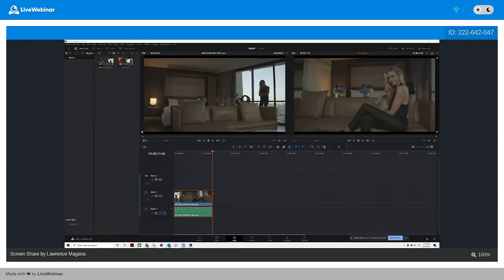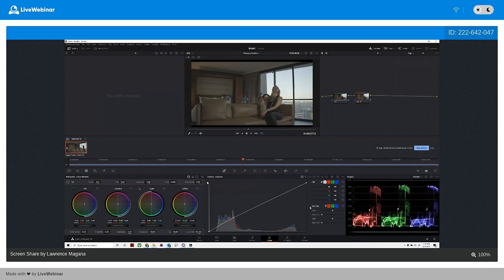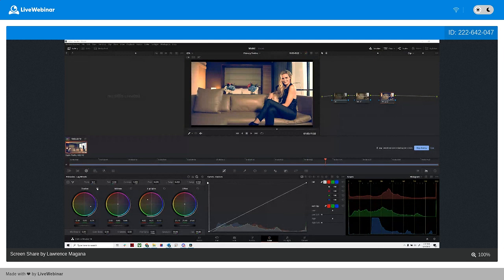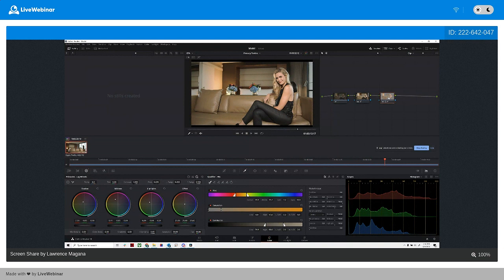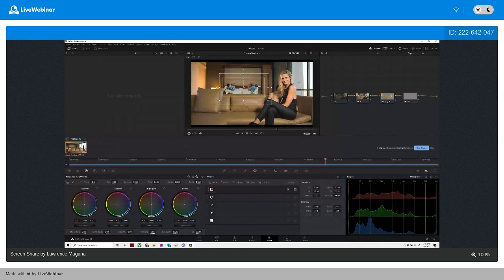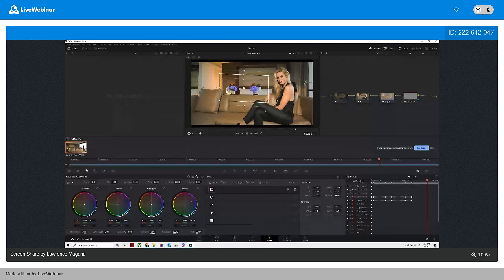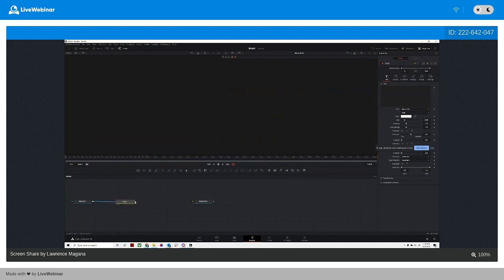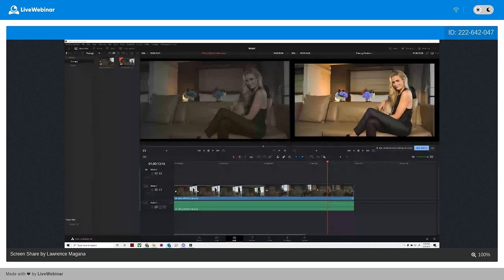Kudoz/Dual Pixel Nation - DaVinci 18 basics of Color Grading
Check out this informative video seminar where we dive into the basics of color editing with DaVinci 18! Whether you’re a beginner or an experienced editor looking to enhance your color grading skills, this tutorial has got you covered. Join us as we explore the key features and tools of DaVinci 18, and learn how to effectively manipulate colors to create stunning visuals. From understanding color theory to mastering color grading techniques, this seminar will provide you with the essential knowledge to elevate your editing game. Don’t miss out on this opportunity to level up your color editing skills with DaVinci 18!